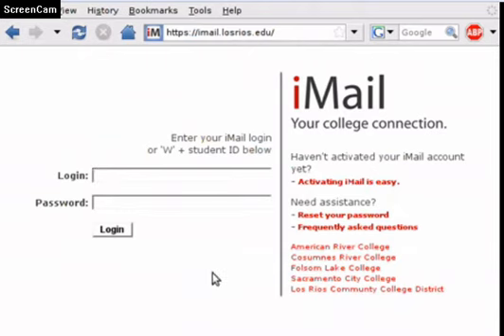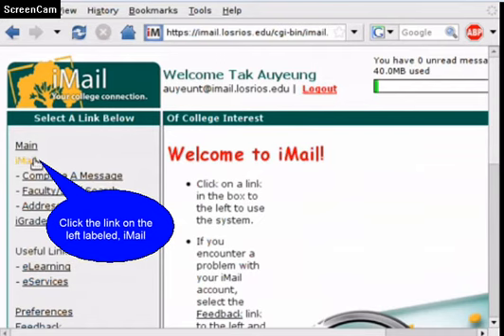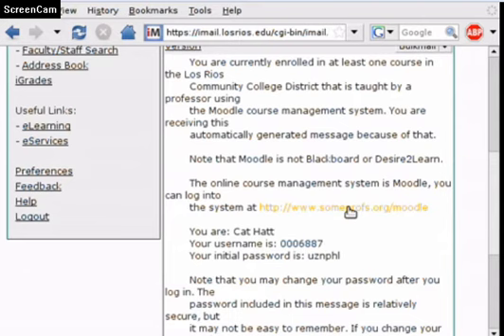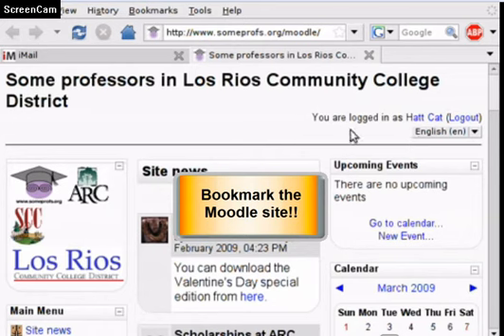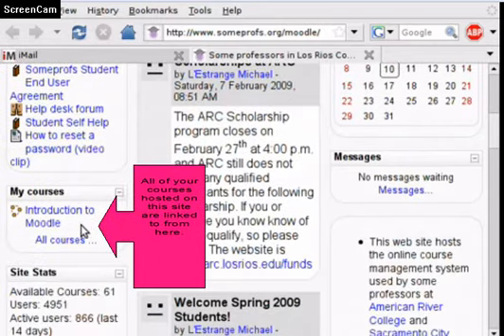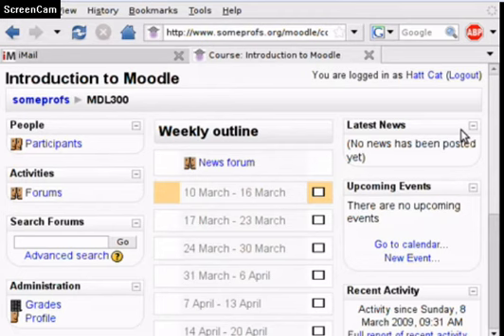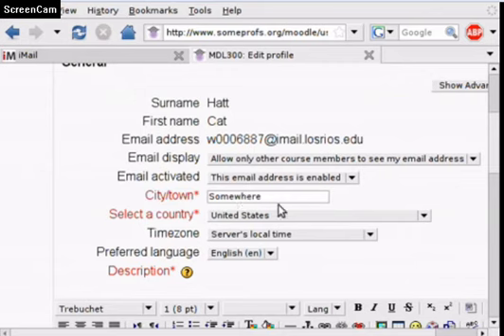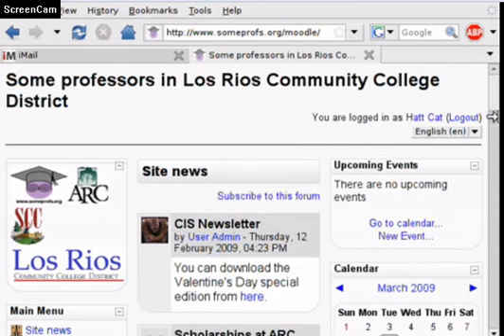Log in to Moodle at Someprofs.org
This tutorial was put together by Dr. Tak Auyeung of ARC.  I added annotations.  Many thanks to Dr. Tak for making this tutorial for our students!!!